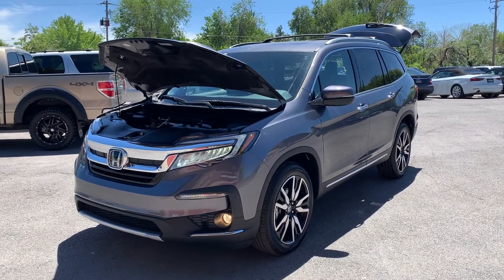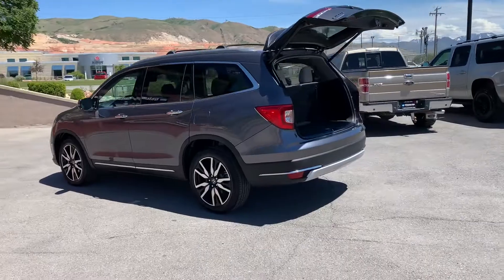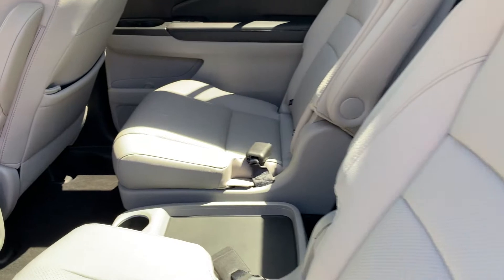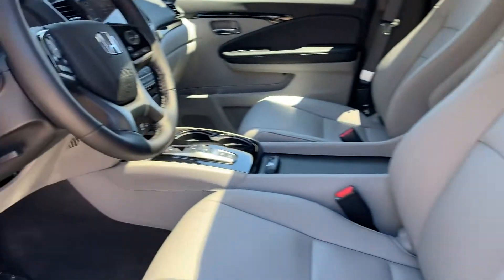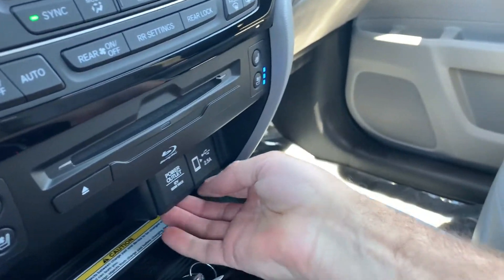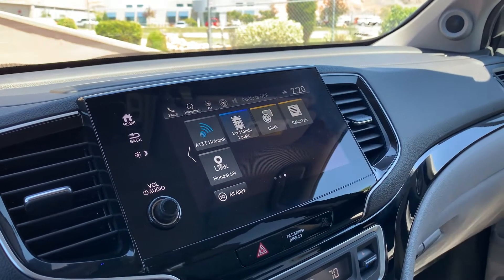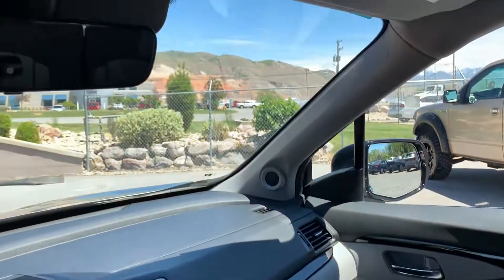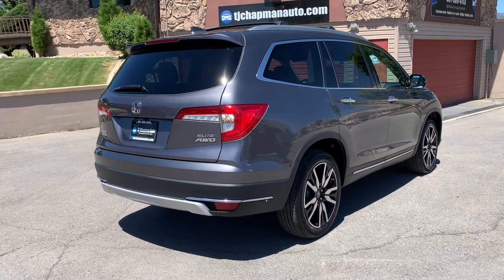2020 Honda Pilot For Sale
Pilot Elite AWD, 14k mi., $46,500 Retail Value, Branded title, Cooled/heated front seats, Heated 2nd-row seats, Leather seats, Two sunroofs, Entertainment package, Blindspot monitoring, Collision mitigation braking, Navigation, Distance pacing, Garage door transmitter, Bluetooth, Back-up camera, Honda digital traffic,